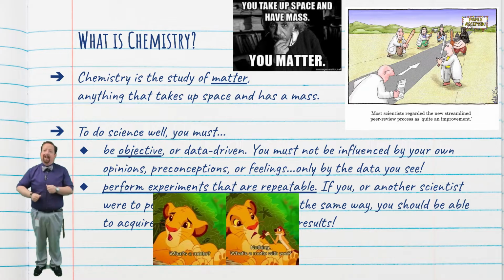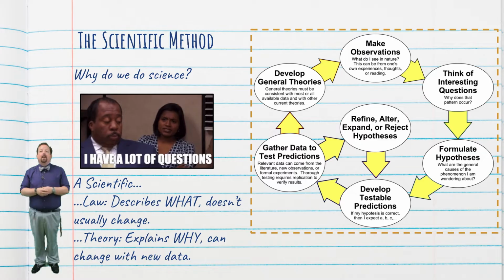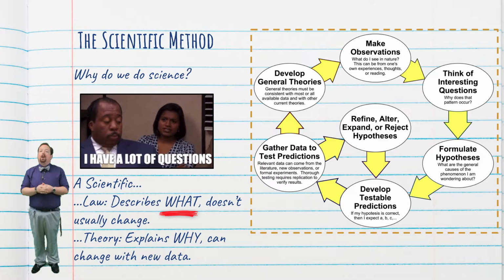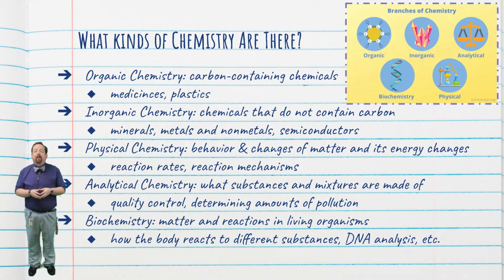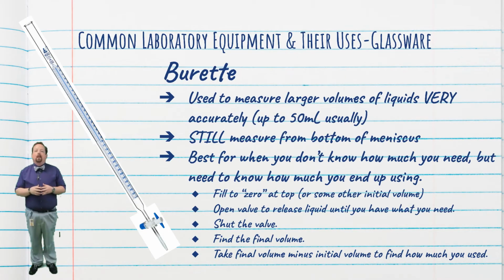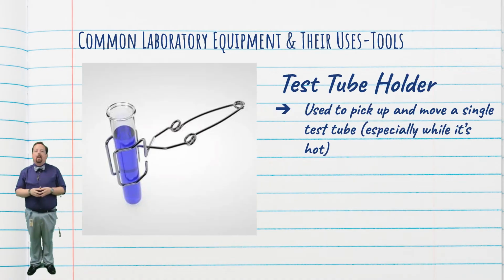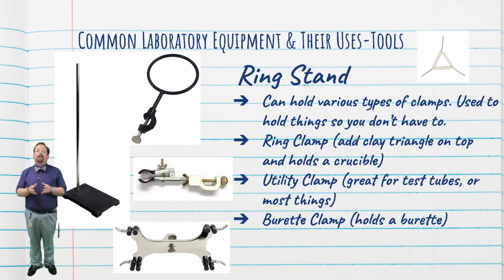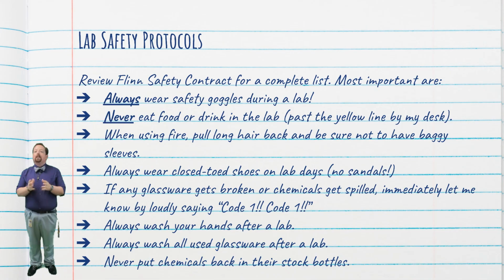U1L1: Chemistry & Lab Safety-Intro Chem